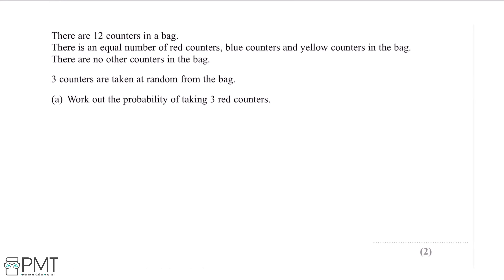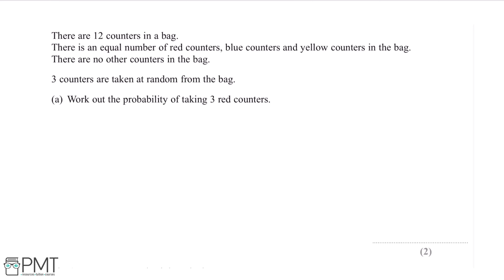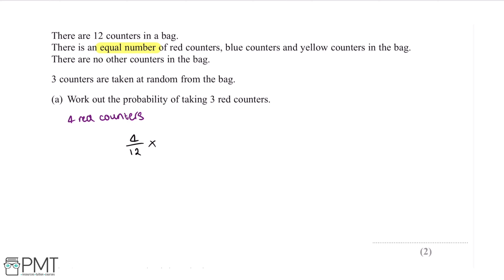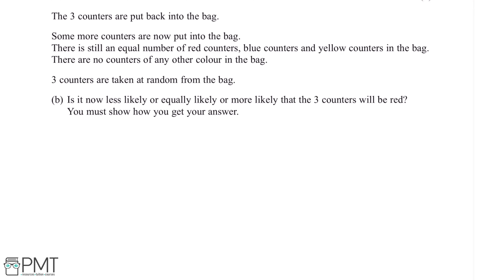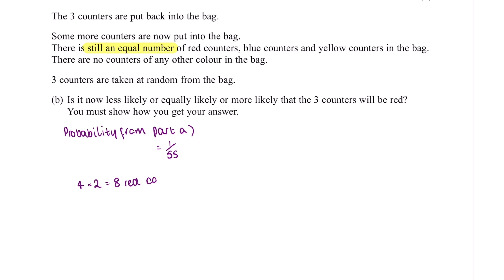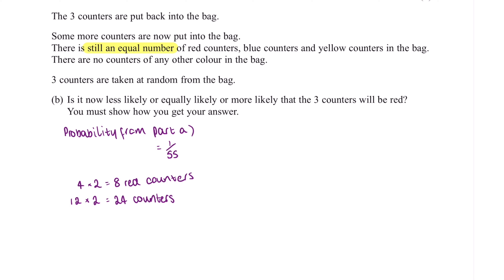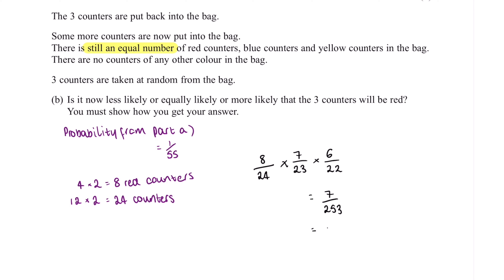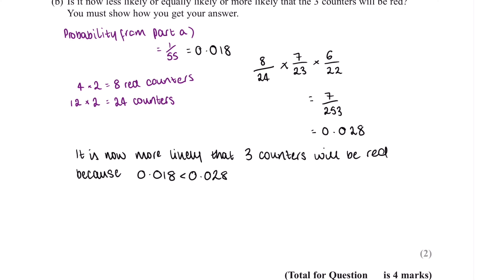Conditional Probability (Higher) - Q1 | Maths GCSE | PMT Education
This is the video solution for our Mathematics GCSE Conditional Probability (Higher) Questions by Topic. You can watch all the videos for this question set in this playlist

You can also download a PDF copy of the Questions by Topic, the mark scheme and model answers